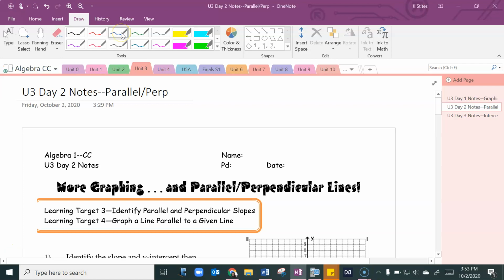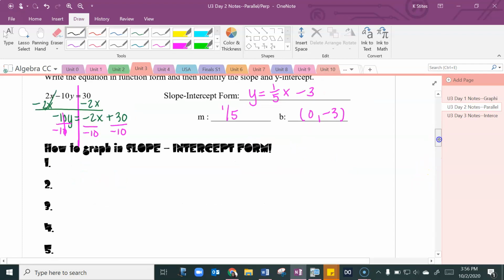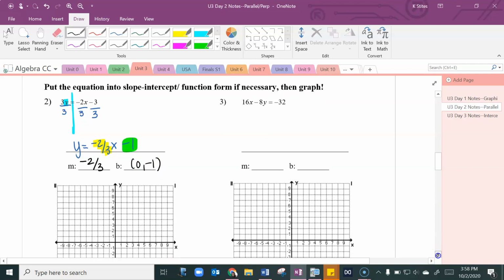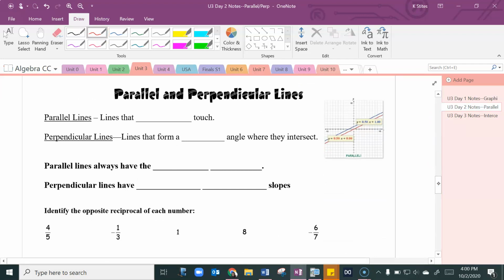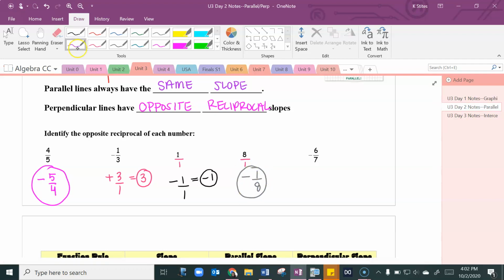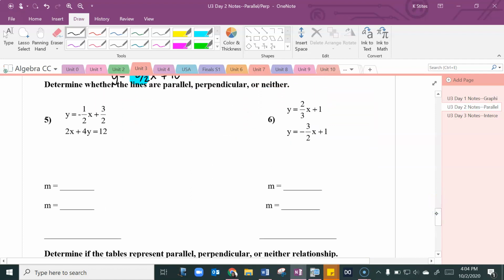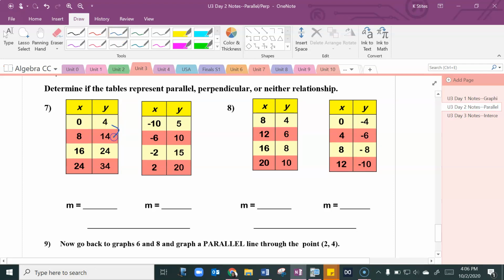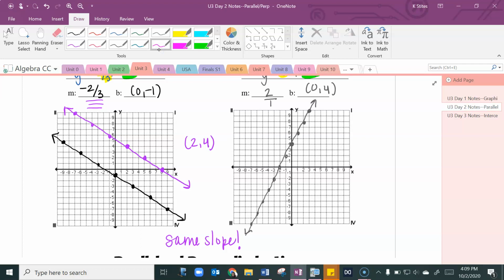Algebra--U3 Day 2 Notes--Parallel Perpendicular